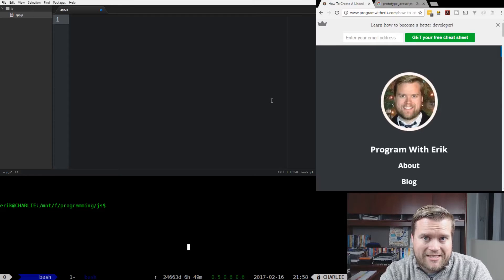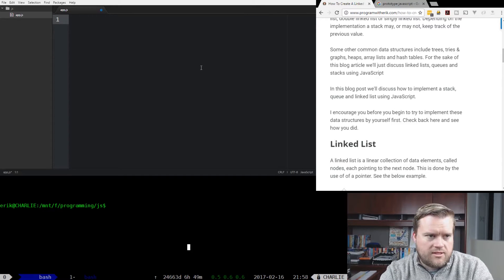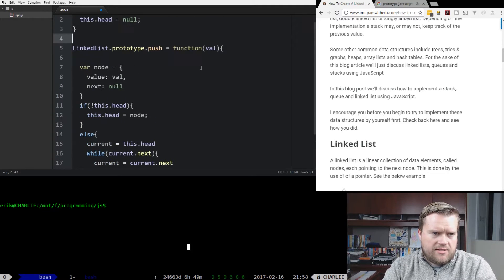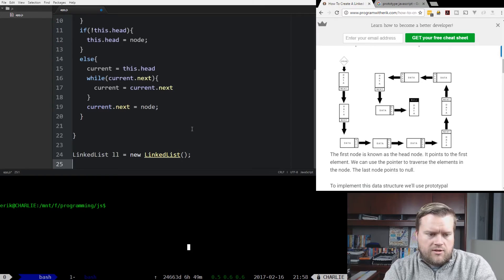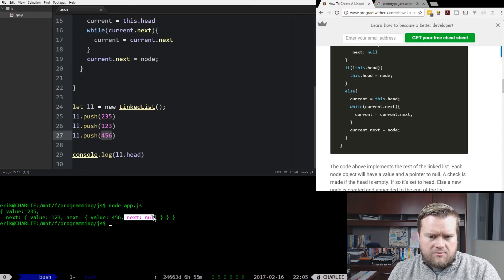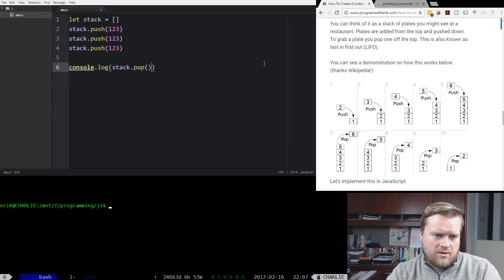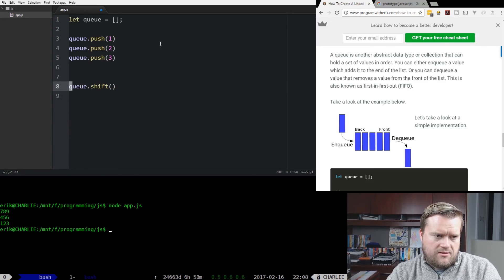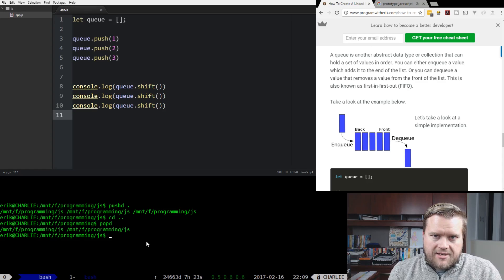How to Create a Linked List, Queue and Stack in JavaScript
Linked lists, stacks and queues are some of the most common data structures in computer science. In this video I'll show you one way of implementing a linked list, stack and queue
using JavaScript.